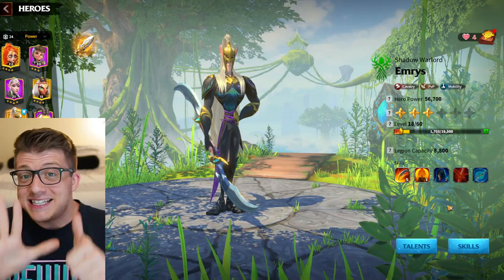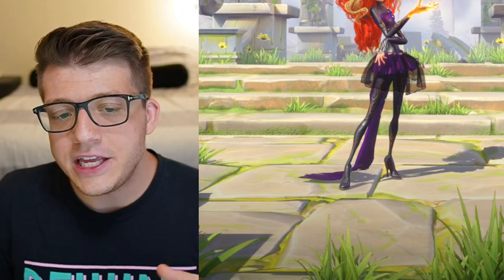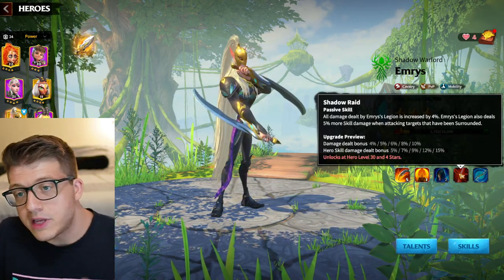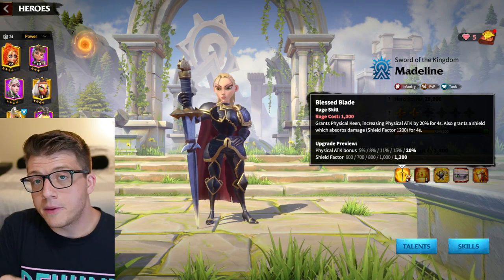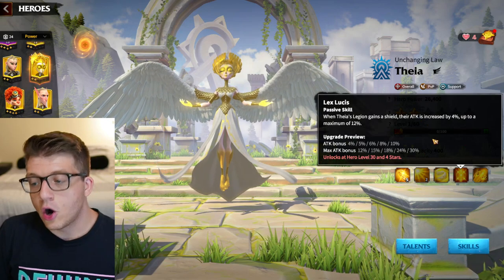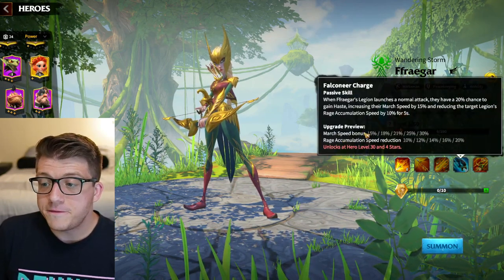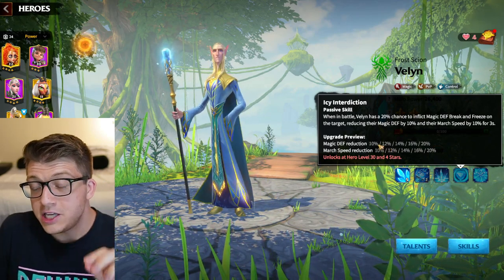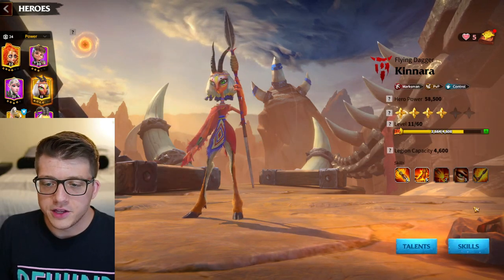Call of Dragons BEST Legendary Heroes for FREE TO PLAY and New Players!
Call of Dragons is an MMO fantasy conquest game from the creators of Rise of Kingdoms, offering an incredible strategic combat experience. Fight alongside your allies to defeat powerful Behemoths, then summon them in PvP battles as your secret weapon! Take advantage of truly 3D terrain to create your strategy, command flying legions to traverse mountains and rivers, and unleash powerful combat skills to lead your allies to victory in huge-scale fantasy warfare! Recruit Elven maidens, mighty Orcs, powerful frost mages, and countless other magical heroes. Journey to the mystical Firefly Tree, the daunting Frozen Spires, and other fantastic wonders, and enjoy a vast fantasy world like nothing you've ever seen before.

CALL OF DRAGONS Official Site: callofdragons.farlightgames.com

NEW players should check out my video "Call of Dragons BEGINNERS GUIDE - Best Faction, Best Heroes, & Tips for New Players"

Is Ffraegar WORTH IT in Call of Dragons? Call of Dragons Guide & Tips! Lucky Spin Event

Chapters:
0:00 Total Tokens NEEDED for Awakening
1:54 What does "Best" mean?
4:12 Ranks 5 & 6
11:23 Ranks 3 & 4
16:06 Ranks 1 & 2
21:59 Final Thoughts